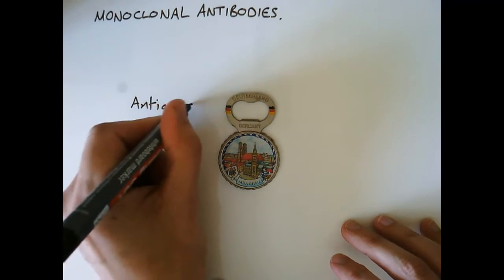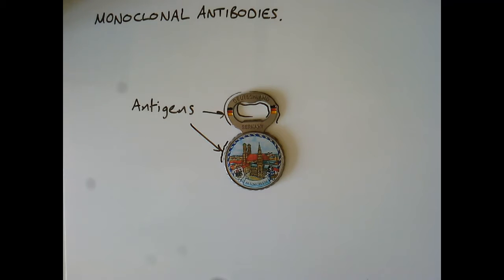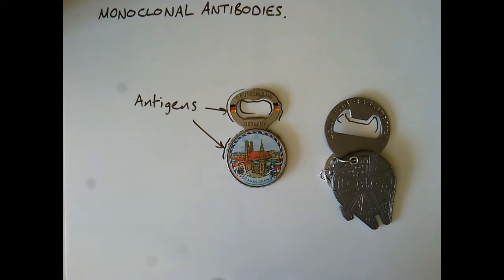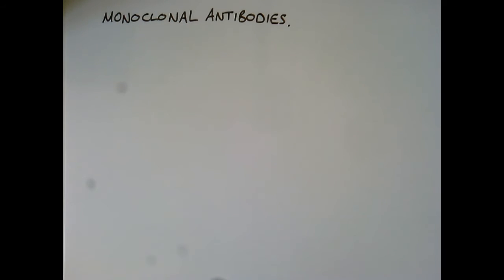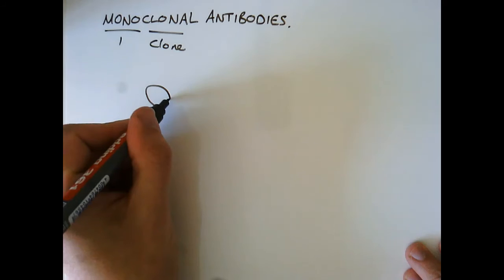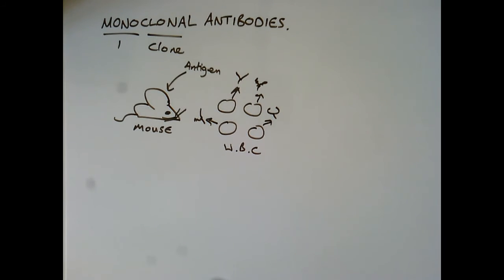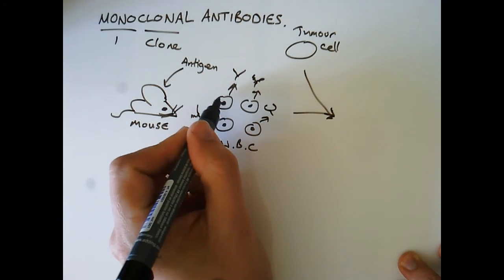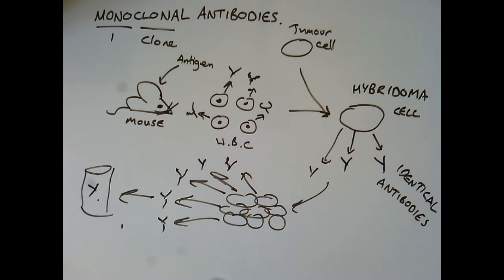Monoclonal antibodies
A short video explaining how monoclonal antibodies are made, what they are used for and some of the challenges in creating and antibody test for COVID 19. This covers the AQA Biology GCSE specification and extends

A good short story on the eternal life of Henrietta Lacks can be found